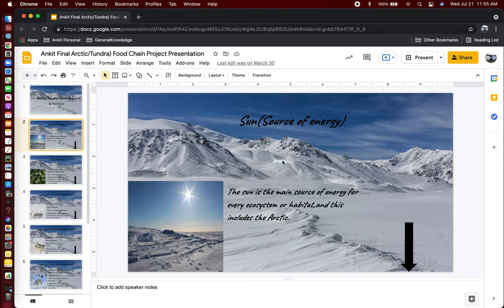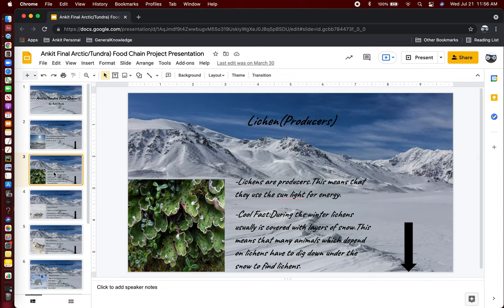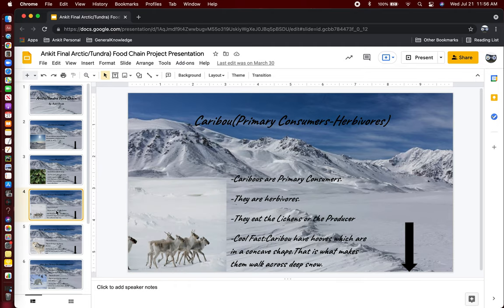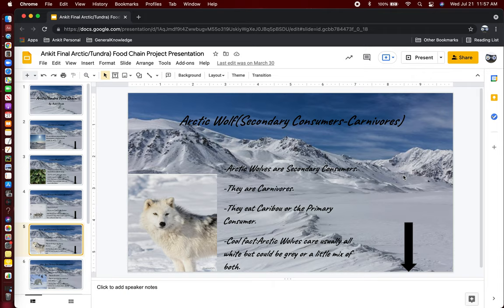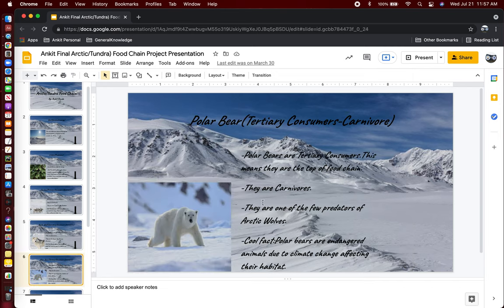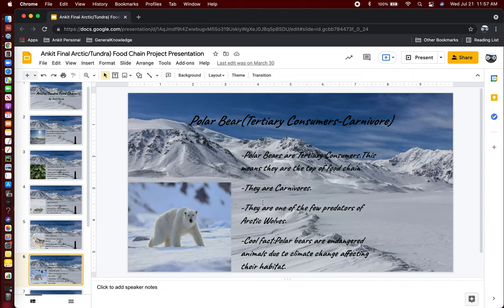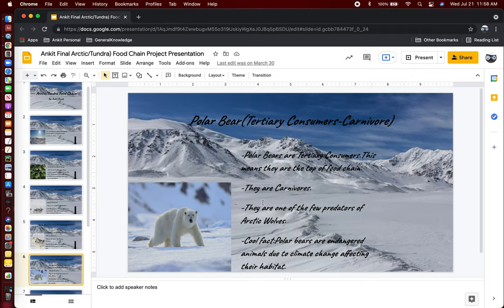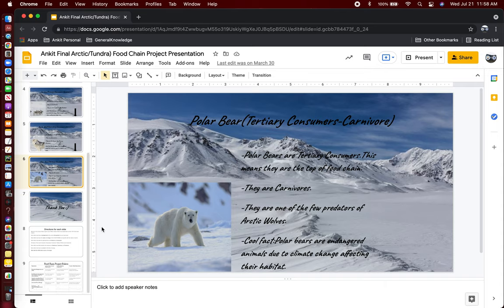Arctic Food Chain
This video is about the Arctic Food Chain.I will start making a mini series, of different food chains in different biomes.